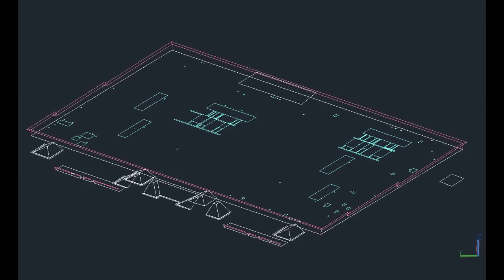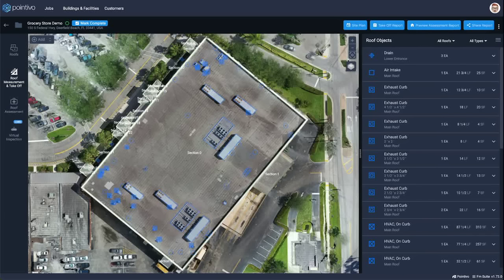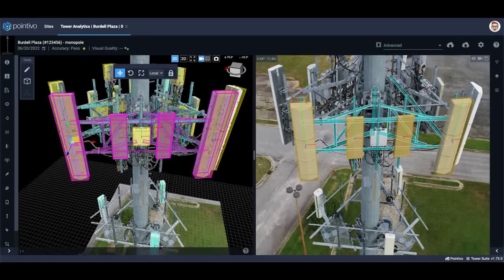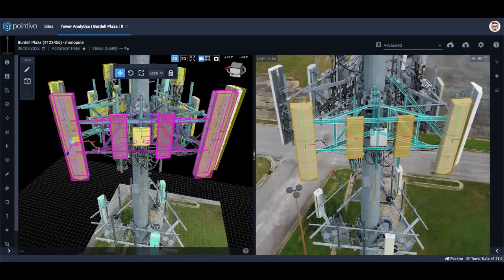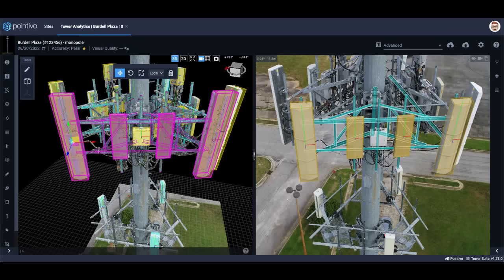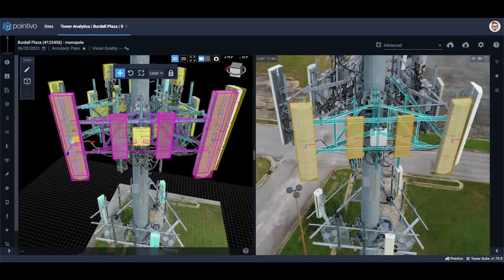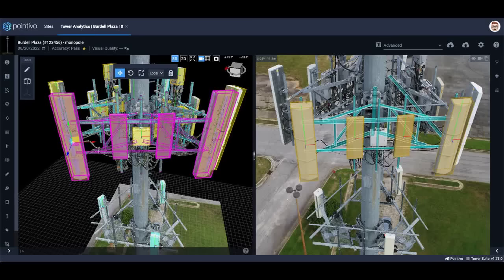Visual, 3D Models of Real World Structures: Pointivo Powers an Industry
You may never have heard the Pointivo name – but for a wide variety of industries, the product is mission critical.  Like the “Intel Inside” refrain of the 1990’s, Pointivo is the white-labeled software inside the platforms of drone industry leaders supporting the biggest names in commercial and residential property management, and the largest and most scaled TowerCo.  Now, Pointivo is reaching out directly to customers to help solve their most pressing problems by providing visually understood, data-rich 3D models of physical structures.

DroneLife · Pointivo – Powering – An – Industry
“We power an industry,” says Pointivo CTO Jacob Garland.  “We’re an AI-driven software platform that uses computer vision and machine learning to derive structural data.”

More than a Digital Model

Pointivo transforms imagery of physical structures into visually understood 3D digital models.  Not simply digital twins, Pointivo’s models are designed to deliver immediate business value. “For us, when we think of a digital twin, we think of a digital representation that may include much more information than just a point cloud or a mesh model,” says Pointivo CTO Jacob Garland. “We can integrate our model with other sources of data, such as backend systems, and synthesize all of the information that’s important about that asset.”

Pointivo

3D models and digitial twins are frequently used terms, but the products are not all the same.  Pointivo was founded in 2014, based on research focused on forming structural data from unstructured data.  “Our product is visually oriented – we have patents around our ability to take a 3D model and allow people to really visualize that in a seamless way.  You can be hundreds of miles away and be dropped virtually onto that structure and see what’s going on,” says Garland.

Meeting the Customer Where they Are

Adopting a new technology program – especially one that may involve new data sources, like drones – can be challenging for large companies.  Pointivo doesn’t let adoption hurdles hold their customers back. Colin Blake is the company’s Director of Solutions Engineering.

“We approach the problem from a customer perspective,” he says.  “When customers first meet us, we’ll take the asset address and deliver a .pdf of all of the information they require.  But once we’ve demonstrated the value and can show the ROI of what we do, we’re able to work with them to implement the software and get more benefit.”

The Pointivo platform is designed to be flexible, offering the appropriate data for the customer’s needs.  Drone data has driven 3D modeling technology forward, but Pointivo is not tied to drones.  “We’re agnostic from a data source perspective,” Blake explains. “We’re not locked into a manufacturer or a sensor.  We’ll take data that helps solve a customer problem from any source.”

The platform can deliver the appropriate level of precision for the problem.   The company has  developed a patented scale marker system that can be utilized to obtain engineering grade accuracy, and they can create CAD drawings, identify locations, and more when necessary.

“Our overarching goal is for technology to fade into the background,” adds Garland.

New Customers, and New Solution Sets

As a white label solutions provider, Pointivo’s partner network is expanding, and the company is happy to continue powering systems for global enterprises.  Now, however, they’re also offering solutions directly to the client.

“Being able to provide a solution directly to the customer need is satisfying,” says Garland.  “It gives us the opportunity to explore new use cases ready for this type of solution.

“We see so many people not get the capacity they need – and we know we can solve these customer problems. We have years of experience in solving real world problems: we don’t believe in software for software’s sake.”

“We have a large set of building blocks we’ve developed– we want to talk to our customers and put those pieces together to build the perfect solution to solve their problems,” says Blake.

Should Coachella be Using Drones and Digital Twins for Security? The New Standard in Event Management
A Model of Korea: the Ambitious Project to Make a Digital Twin of a Country
Visual Intelligence Ups Production on New Drone Sensor: Engineering Grade Data